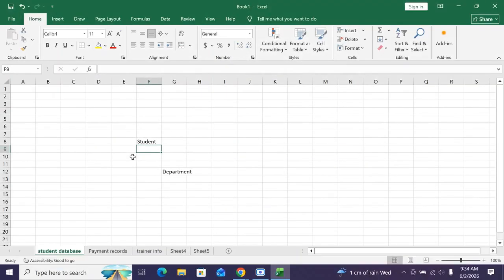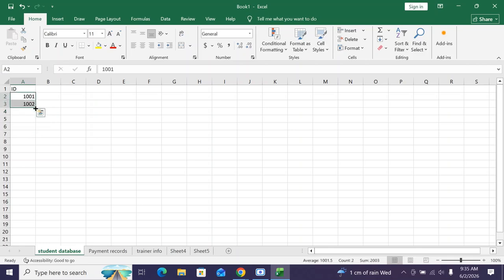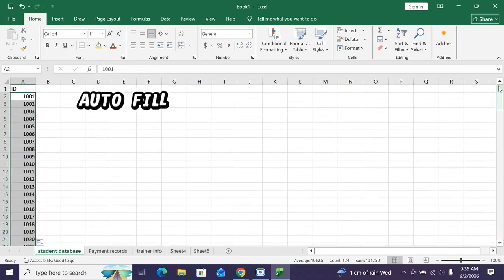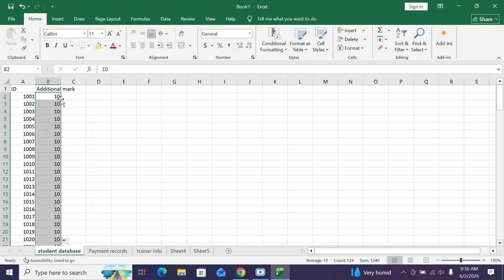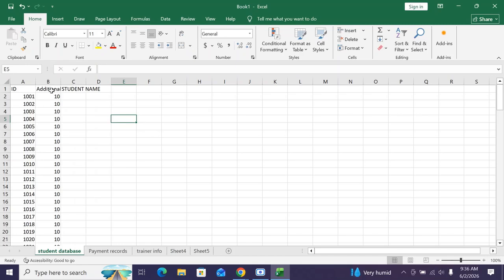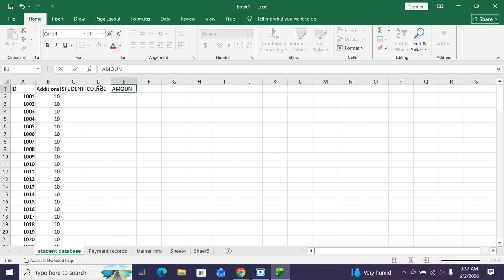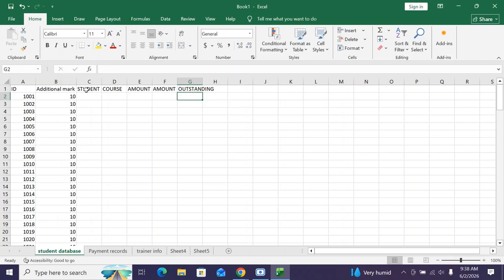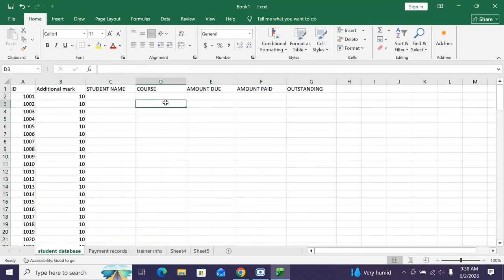Excel Tutorials, Data Entry, Excel Fill, Autofit content etc : 100 Days of Excel Day 2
Excel Spreadsheets for Data Entry, auto fill, and more

Don't just watch—practice along and apply what you learn.

Check our videos on Excel: •

📩 NEWSLETTER
Get the latest high-quality tutorial and tips and tricks videos emailed to your inbox each week